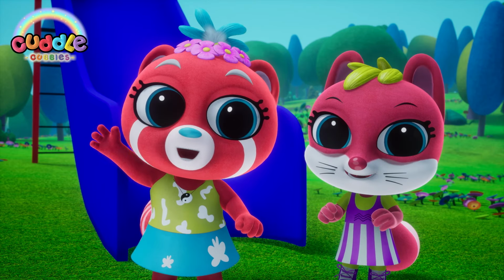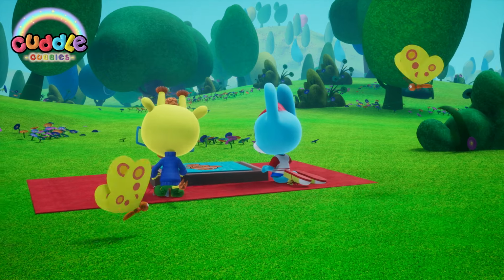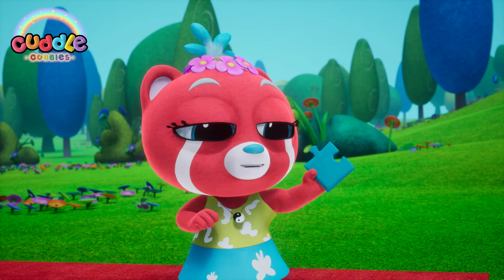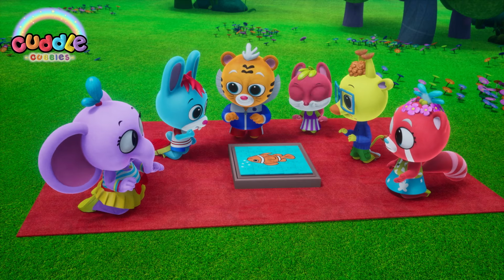CUDDLE CUBBIES - Solving Puzzles | Learning Videos For Kids | Nursery Rhymes | Children Songs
Learn, sing and have fun with our cute cubbies on Cuddle Cubbies Youtube channel.

Easy learning | Kids songs | Nursery Rhymes | English Phonic Song